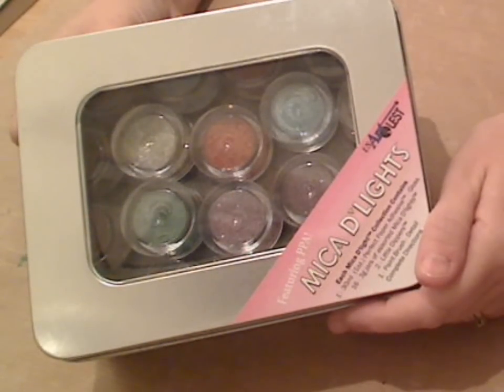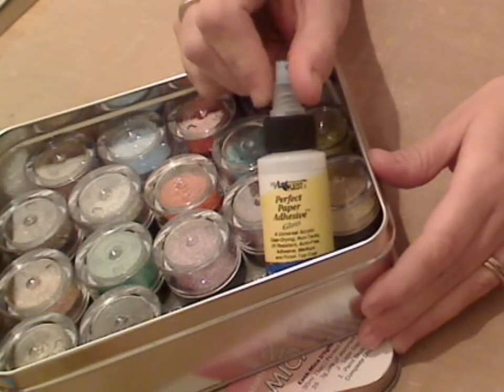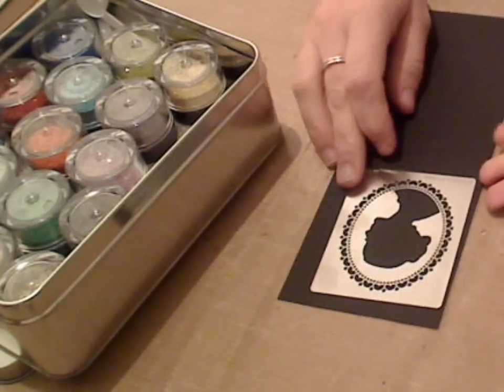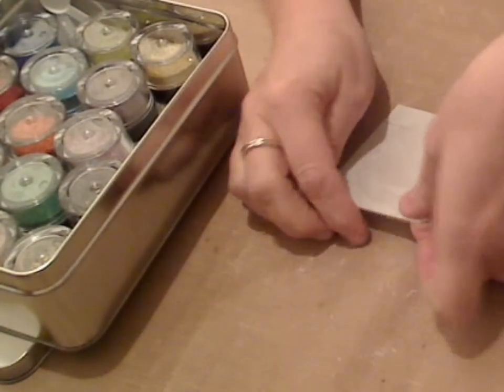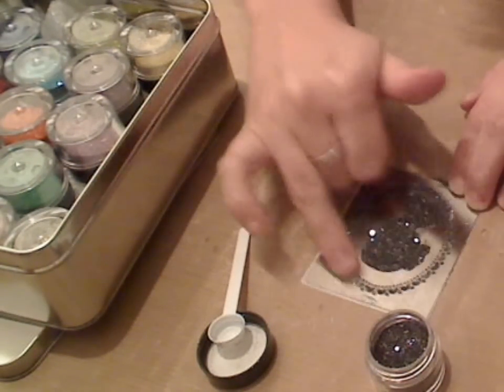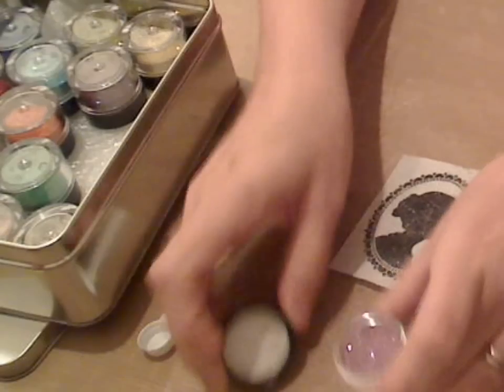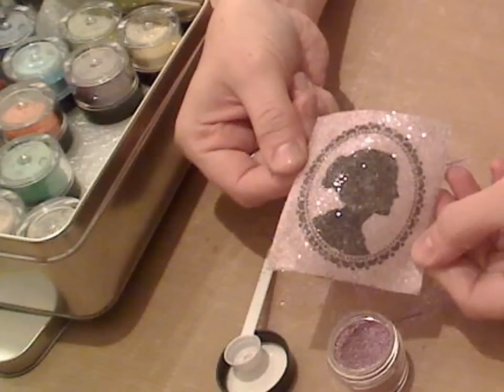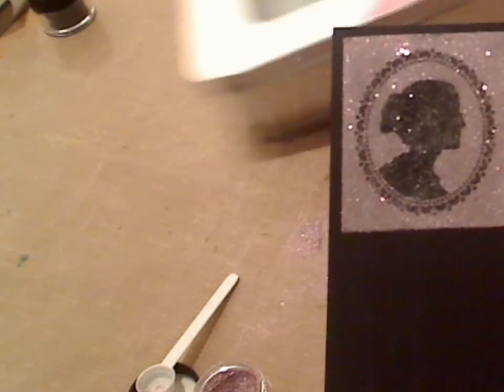USARTQUEST - Mica D'Lights technique with Dreamweaver Stencils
It is so easy to create this really stunning, sparkly look with Mica D'Lights and a Dreamweaver Stencil
The Mica D'Lights have the most beautiful shimmer and shine ever - much better than just glitters!
These are something really, really special